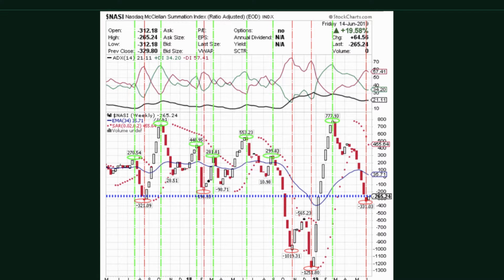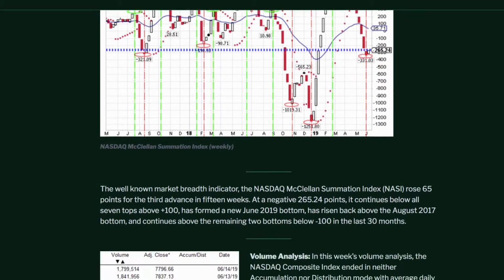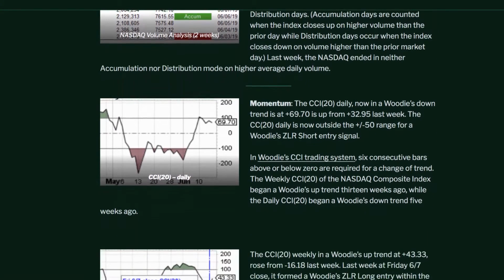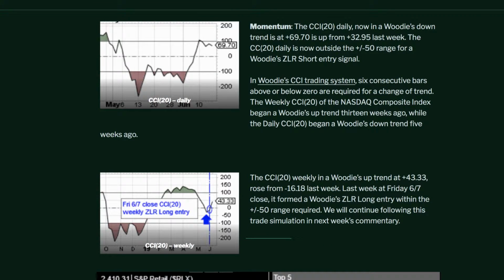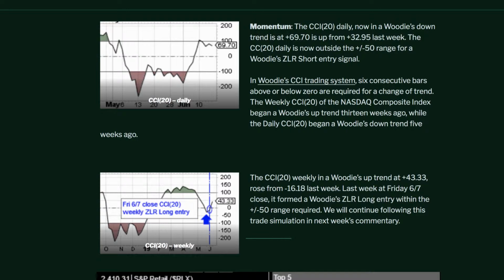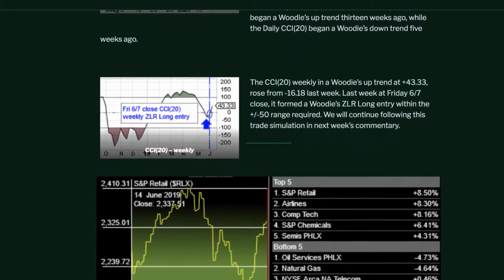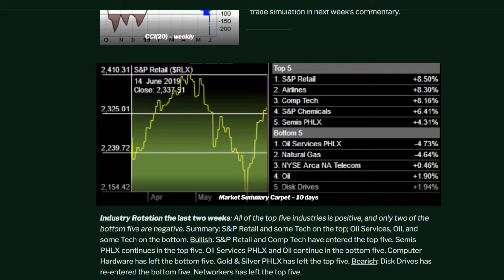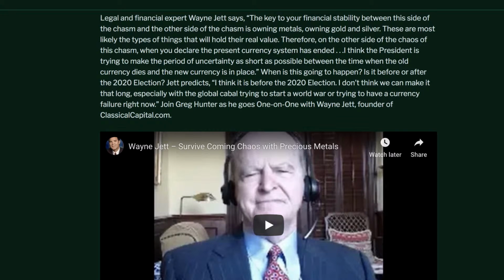Sand 2 Pearls Stock Market Commentary June 16, 2019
Sand 2 Pirls Stock Market Commentary June 16, 2019

Focus this week: From Greg Hunter’s USA Watchdog YouTube channel, guest Wayne Jett explains How to Survive the Coming Chaos with Precious Metals which includes an explanation of President Trump’s international trading strategy.